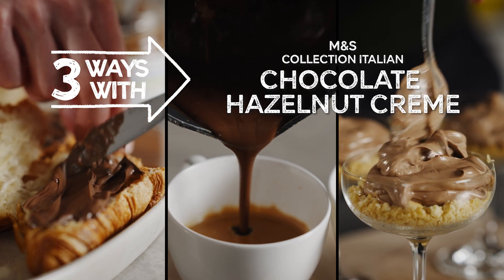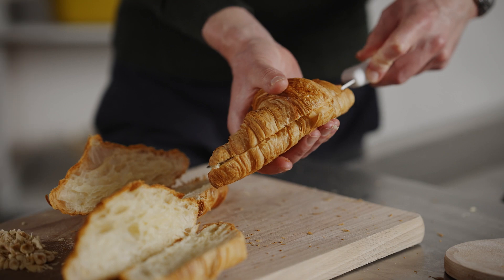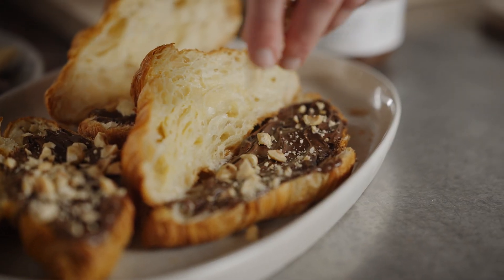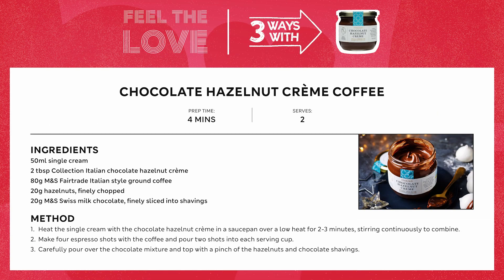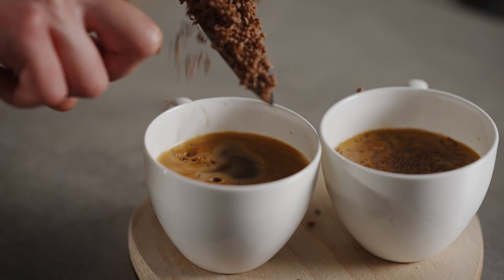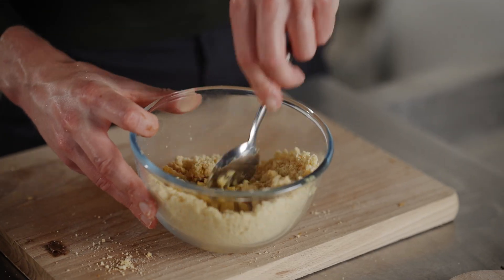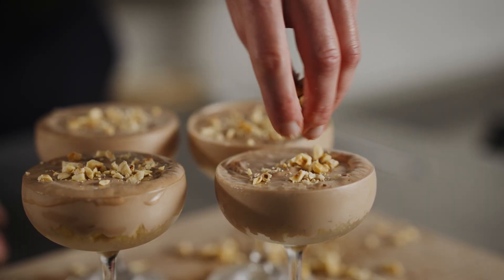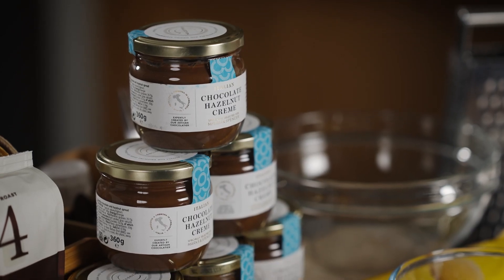Chris' Three Ways With M&S Collection Italian Chocolate Hazelnut Crème | M&S FOOD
Chris shows us three delicious ways to enjoy the creamy and indulgent Collection Italian Chocolate Hazelnut Crème, using it as a pastry filling, stirring it through an espresso and combining it with cream cheese to create delightful mini cheesecakes, three ideas perfect for any occasion, especially Valentine's Day!

Recipe 1 – Chocolate hazelnut crème croissants

Ingredients
• 4 all-butter croissants
• 4 large tablespoons Collection Italian chocolate hazelnut crème
• 40g hazelnuts, finely chopped
• 40g M&S Swiss blond chocolate, finely chopped

Method
1. Heat the croissants, then slice them open lengthwise.
2. Spread some chocolate hazelnut crème in the middle of each croissant.
3. Sprinkle some of the hazelnuts and blond chocolate on top of the crème. Close each croissant to serve.

Recipe 2 – Chocolate hazelnut crème coffee

Ingredients
• 50ml single cream
• 2 tbsp Collection Italian chocolate hazelnut crème
• 80g M&S Fairtrade Italian style ground coffee
• 20g hazelnuts, finely chopped
• 20g M&S Swiss milk chocolate, finely sliced into shavings

Method
1. Heat the single cream with the chocolate hazelnut crème in a saucepan over a low heat for 2-3 minutes, stirring continuously to combine.
2. Make four espresso shots with the coffee and pour two shots into each serving cup.
3. Carefully pour over the chocolate mixture and top with a pinch of the hazelnuts and chocolate shavings.

Recipe 3 – Chocolate hazelnut crème mini cheesecakes

Rest time before serving: 4-5 hours

Ingredients
• 150g M&S all-butter biscuits
• 80g butter, melted
• 4 tablespoons Collection Italian chocolate hazelnut crème
• 1 pack (200g) extra creamy full fat soft cheese
• 100ml single cream
• 50g M&S Swiss milk chocolate, finely sliced into shavings

Method
1. Crush the all-butter biscuits and mix well with the melted butter, then spread the mixture into serving bowls.
2. Whisk the soft cheese and single cream together for 5 minutes until smooth and combined, then add the chocolate hazelnut crème and whisk for another 5 minutes.
3. Spread the mixture over the biscuit base in each serving bowl and top with the chocolate shavings. Refrigerate for at least 4-5 hours before serving.